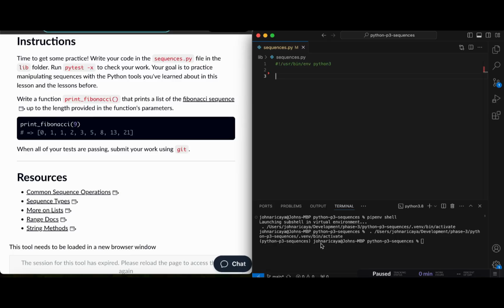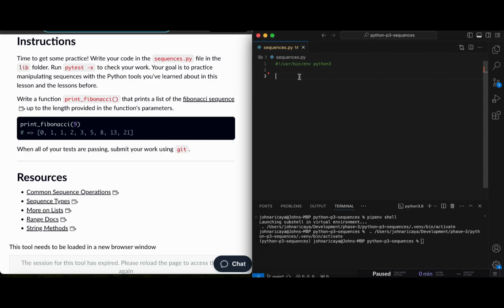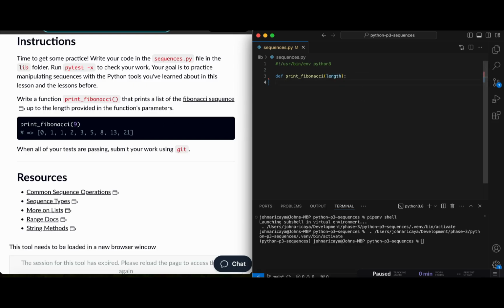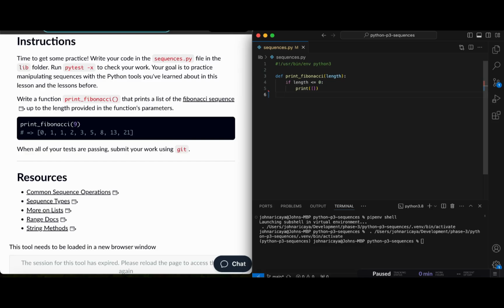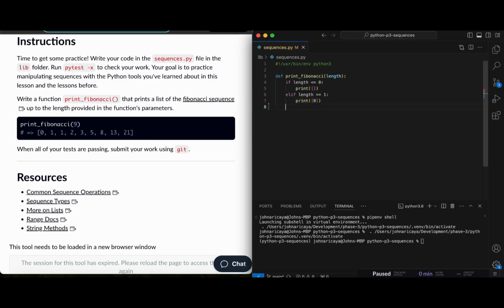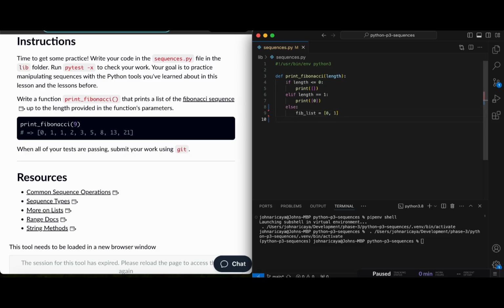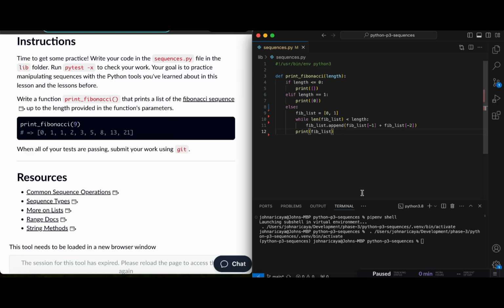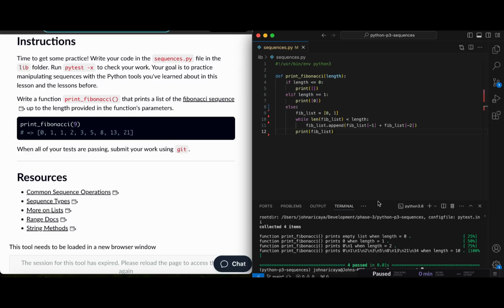Understanding and Coding the Fibonacci Sequence in Python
Welcome to our coding tutorial! In this video, we’ll walk you through creating a Python function to generate and print the Fibonacci sequence. Whether you're a beginner or just looking to brush up on your coding skills, this step-by-step guide will help you understand the key concepts behind the Fibonacci sequence and how to implement it in Python.

In this video, you will learn:

What the Fibonacci sequence is and its significance.
How to define a function in Python.
How to handle edge cases when generating the sequence.
How to use loops and list operations to build and print the sequence